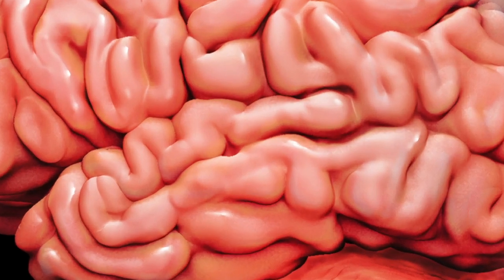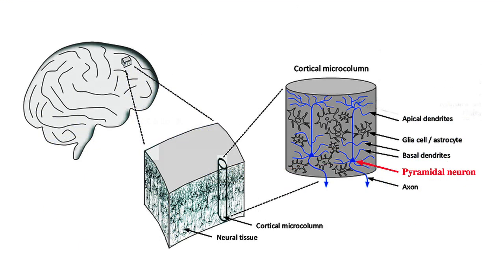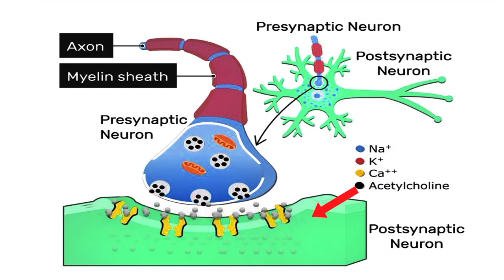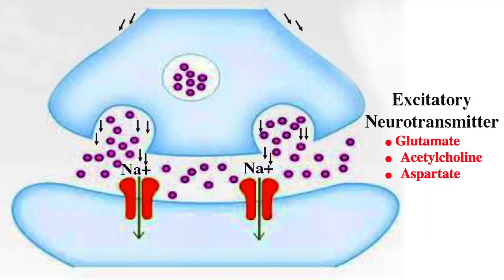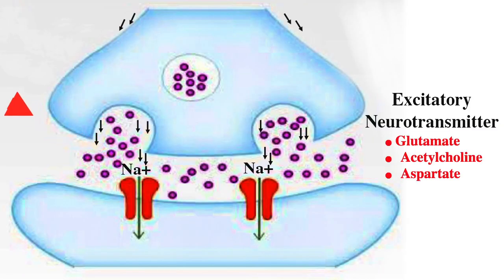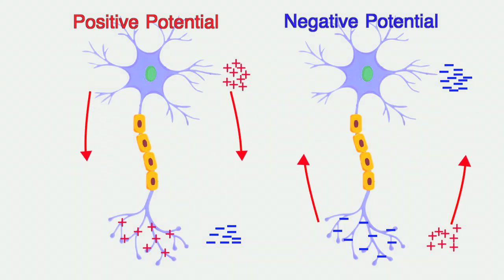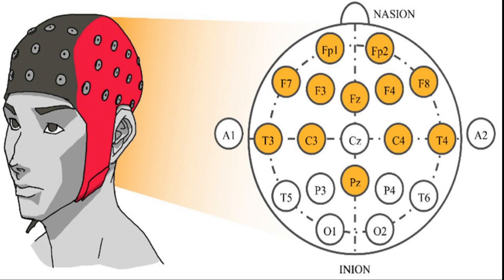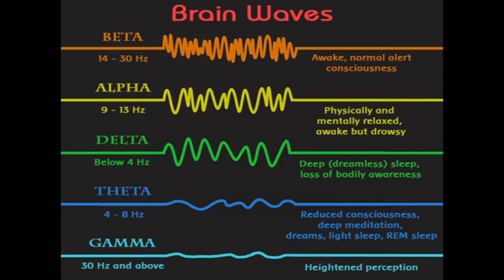Electro-encephalogram(EEG) for Brain Computer Interface (BCI)| Breakthrough Junior Challenge 2023